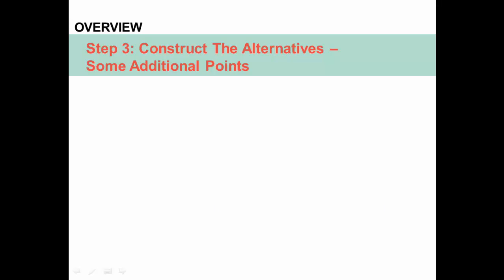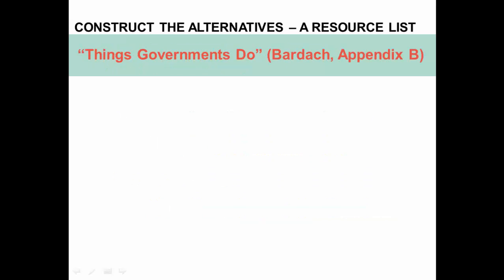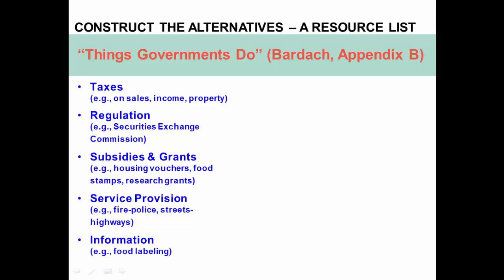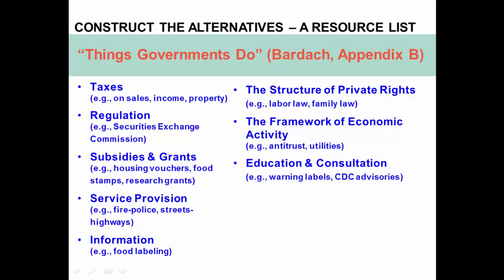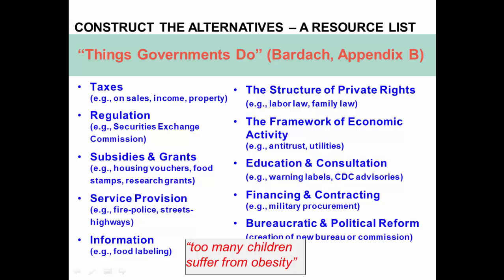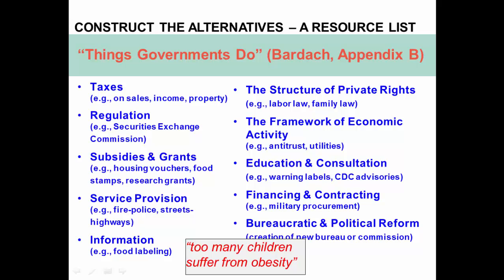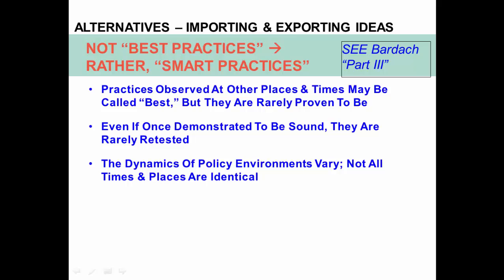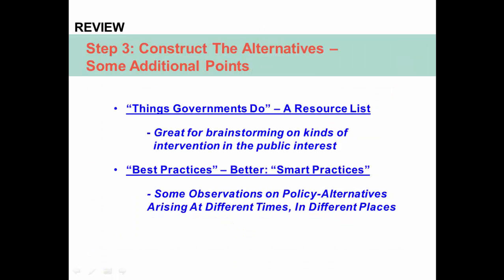RosenthalVOPP Alternatives: Additional Considerations